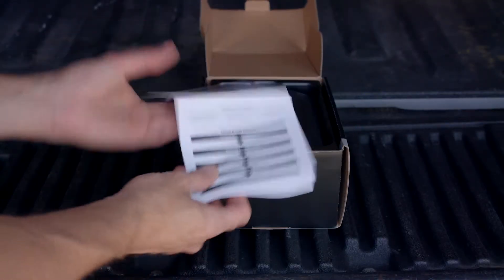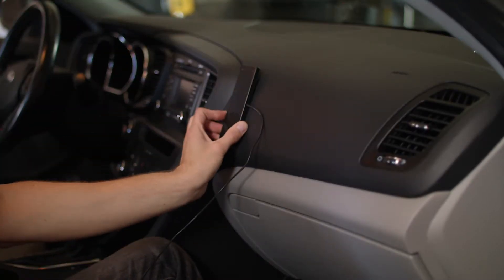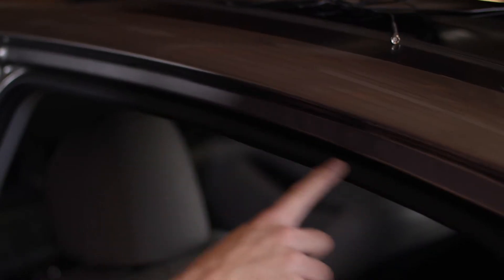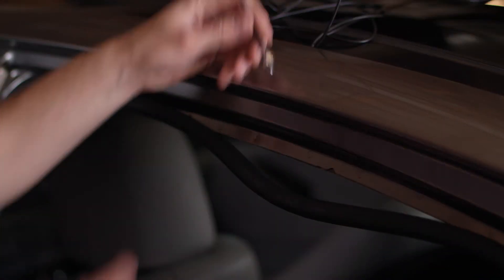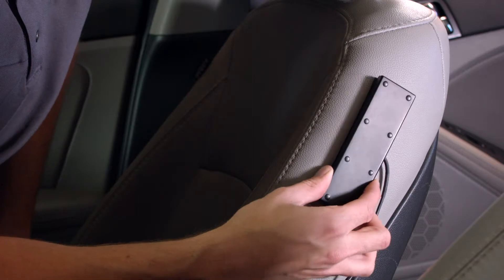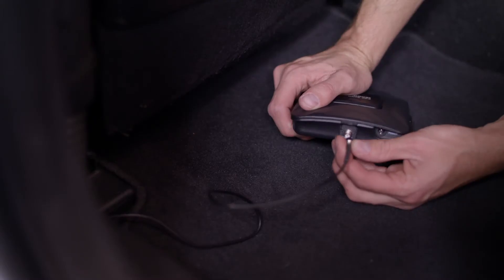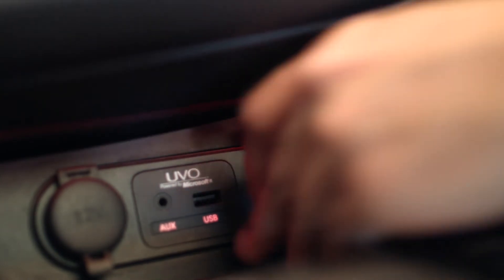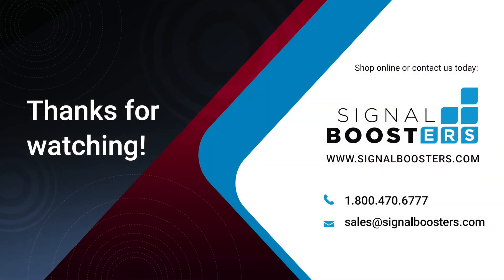Install a Signal Booster System in Your Car | Signal Boosters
This short video shows you step by step how to install a signal booster system (amplifier, inside and outside antennas, cable) in your car.